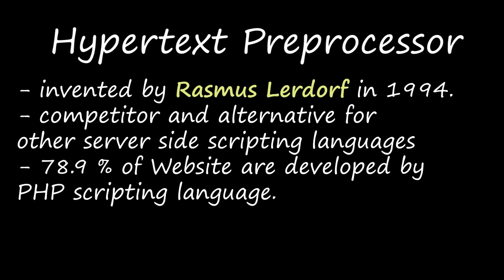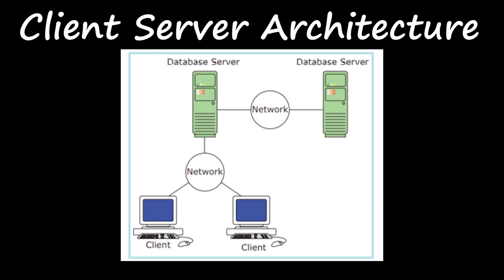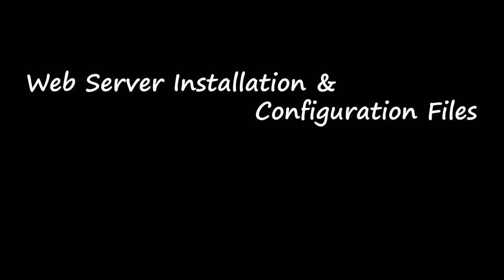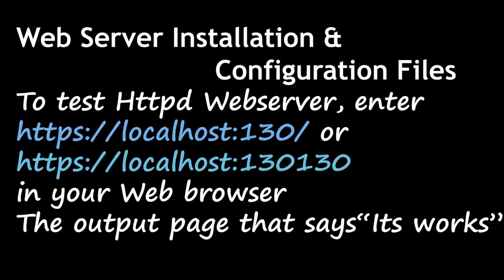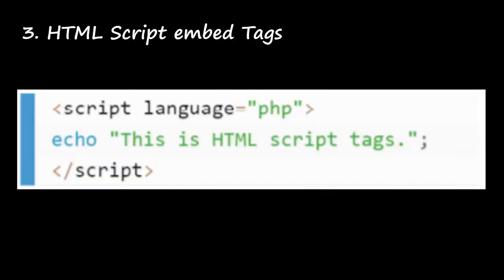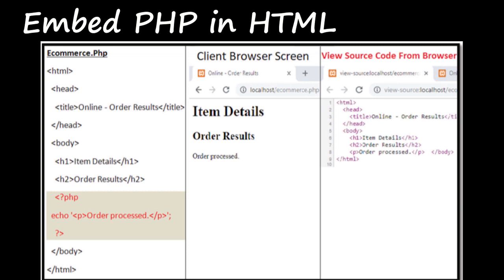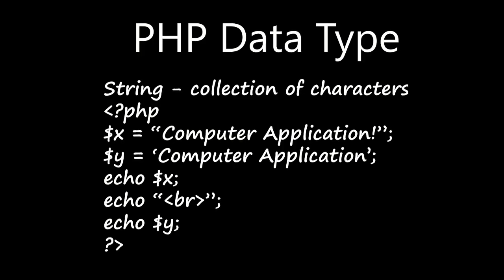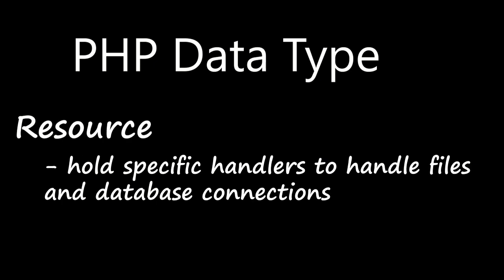Grade XII - Computer Applications || Intro to PHP || Online Class, Bethlahem Matriculation School